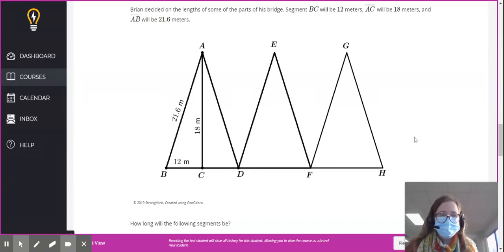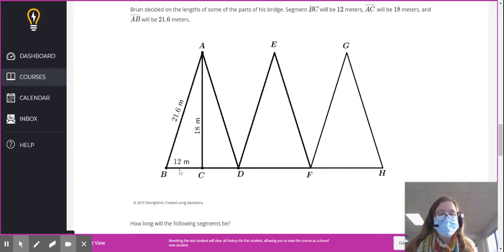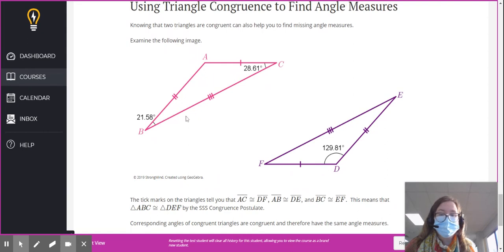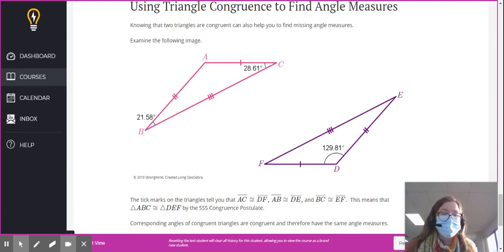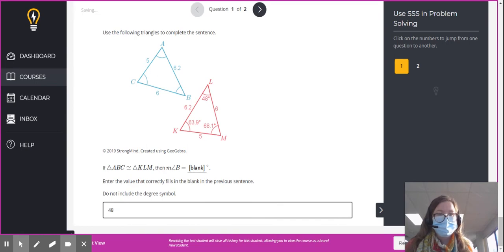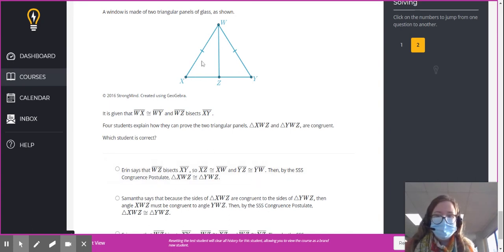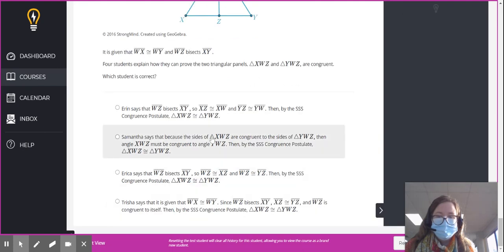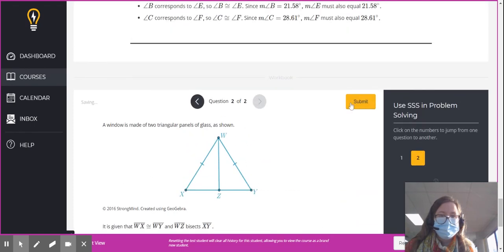Workbook 9.3 Use SSS in Problem Solving